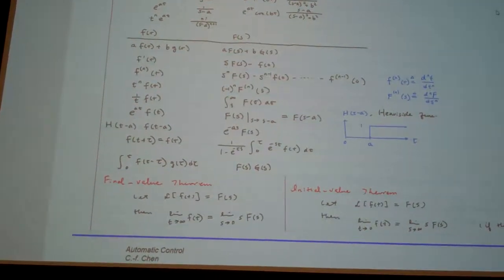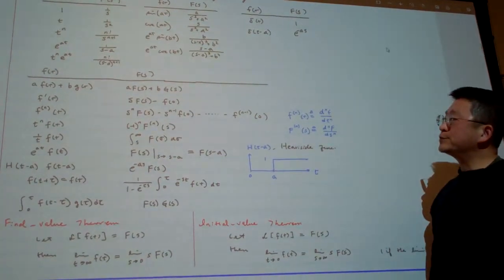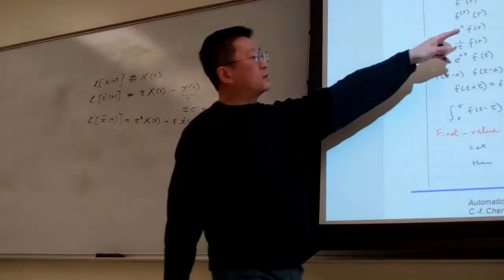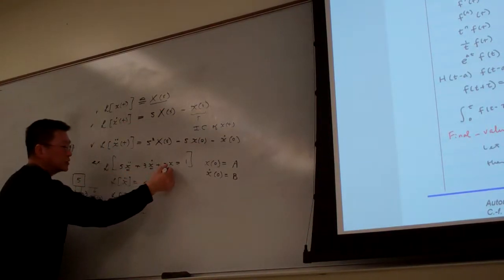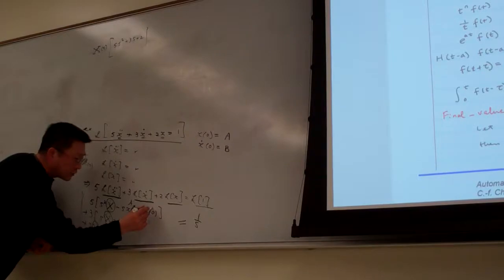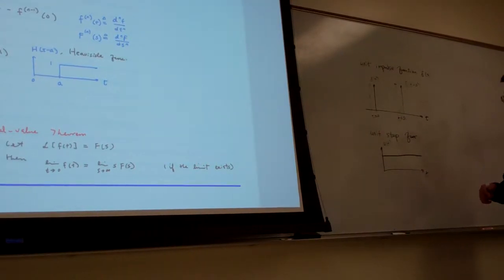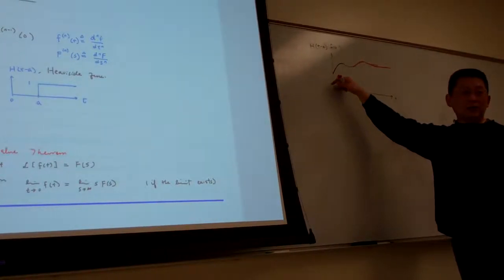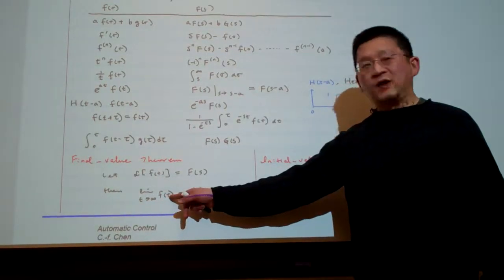12 review of Laplace transform 2